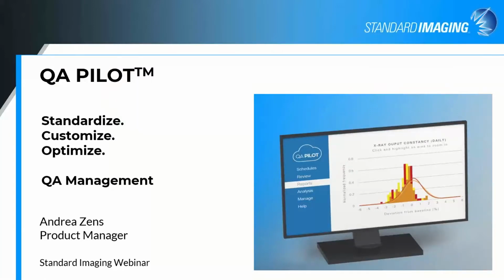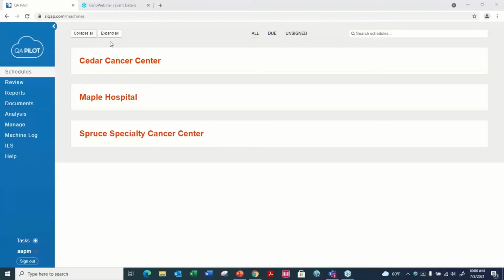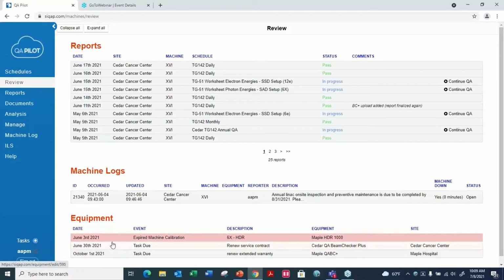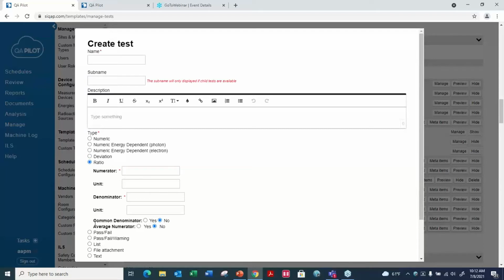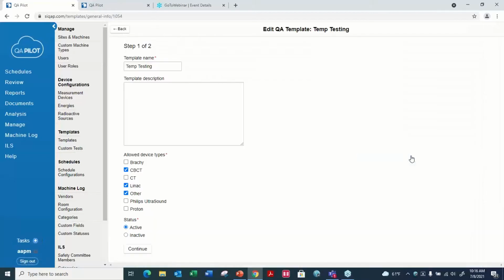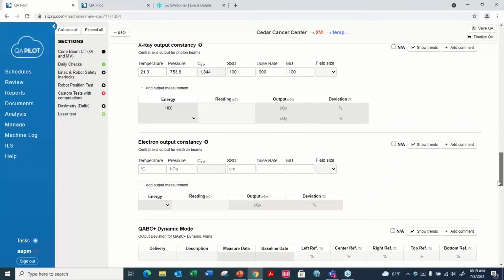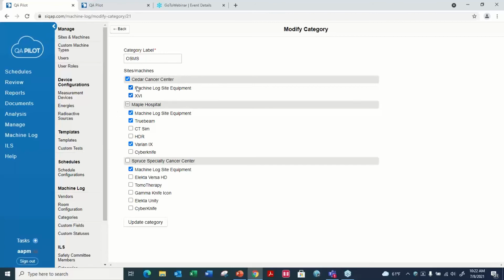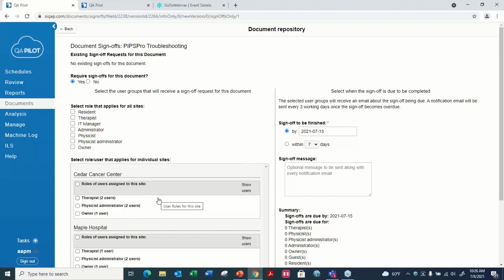Standardize, Customize, and Optimize with QA Pilot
Perform QA the best way for your organization. Optimized results, streamlined operations, customization to meet your department needs, all in one standard platform: QA Pilot. Learn more about what’s new from QA Pilot.